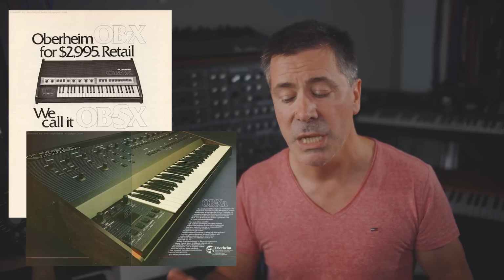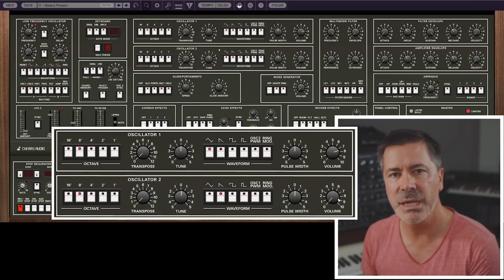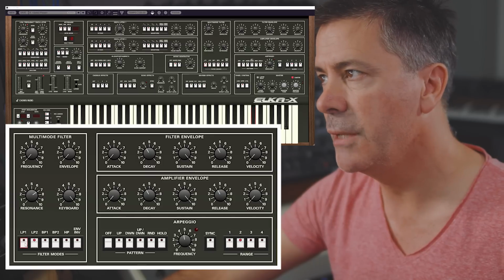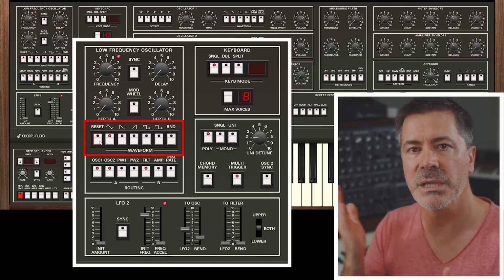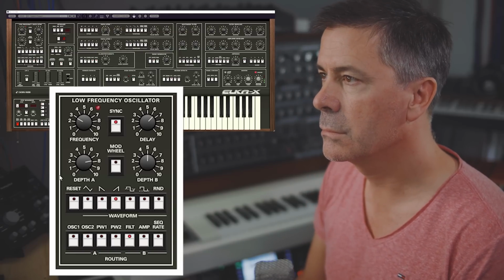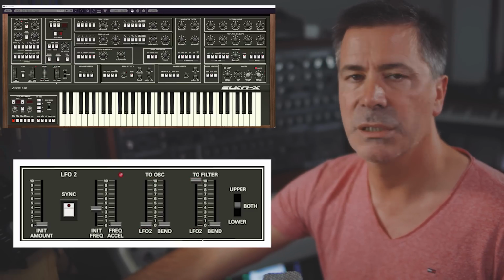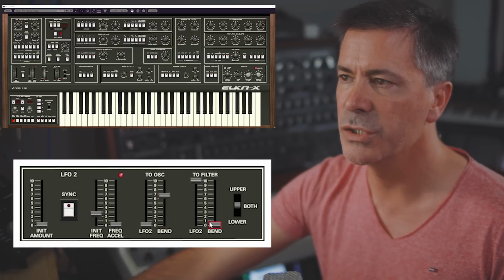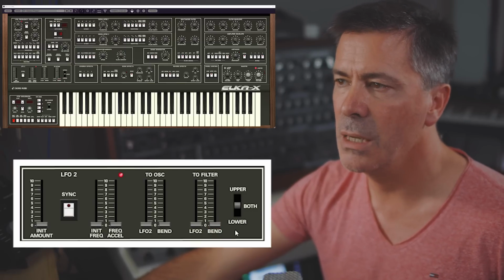Introduction to Cherry Audio Elka-X Part 1 - Hosted by Tim Shoebridge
Tim Shoebridge of Sound Mangling introduces Cherry Audio's Elka-X synthesizer in the first of a three part series. In this episode, Tim covers the history of the ELKA Synthex (which Elka-X is based on), details Elka-X's signal chain, demonstrates the onboard effects, and introduces the multitimbral layers.

Cherry Audio's Elka-X synthesizer is based upon the legendary Synthex, a rare Italian masterpiece with luxury features. Elka-X replicates the exceptional character of the original synth, thoughtfully expands its extraordinary functionality, and delivers the authentic Synthex experience at a price anyone can afford.

Free demos, videos, and sound samples from Cherry Audio products are available